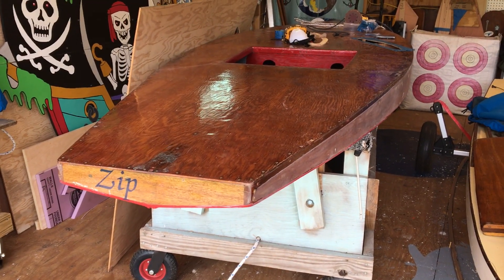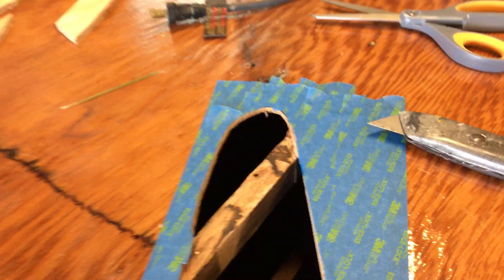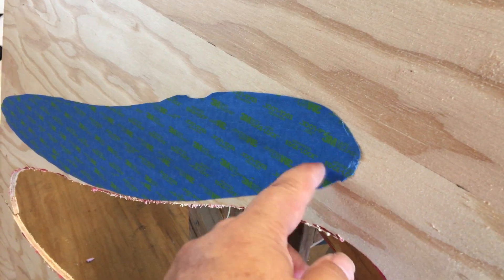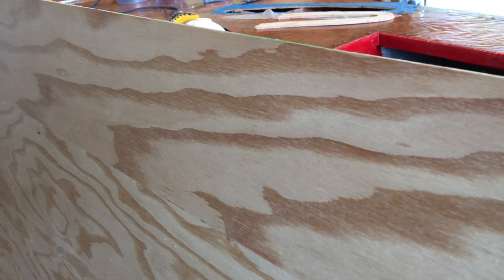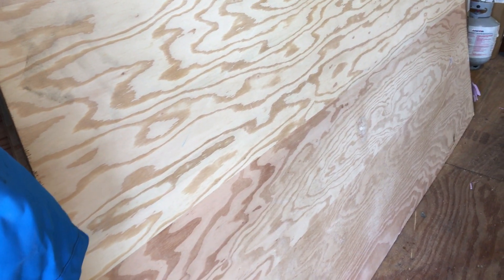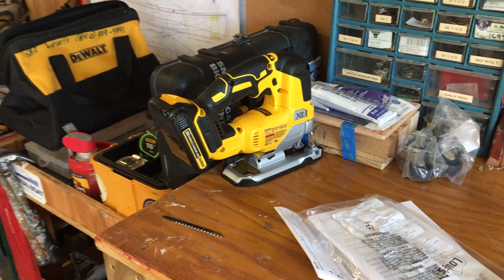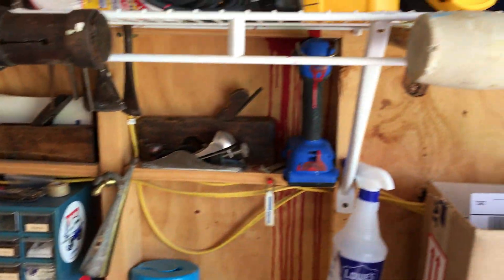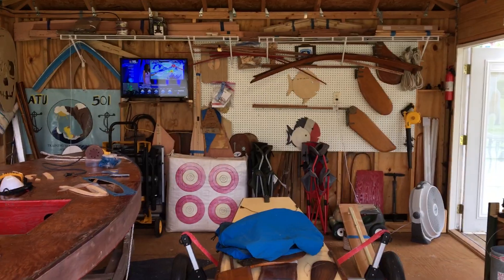1953 Alcort Sunfish ZIP 03 Jun 20 Letterbox Backer Plate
Installed the backer plate for the letterbox plug, fastened with TotalBoat THIXO Wood, a wood colored thickened epoxy.